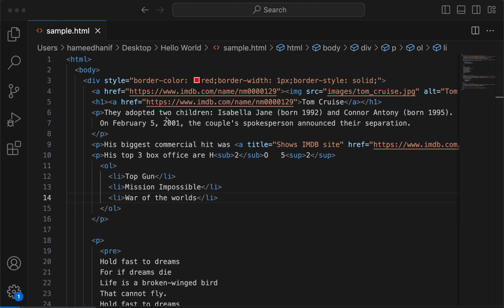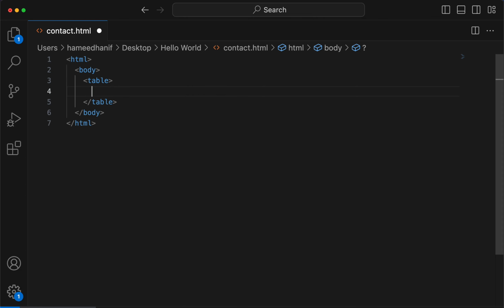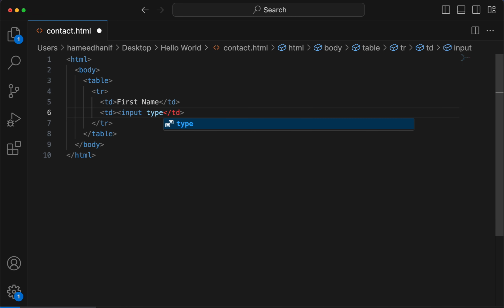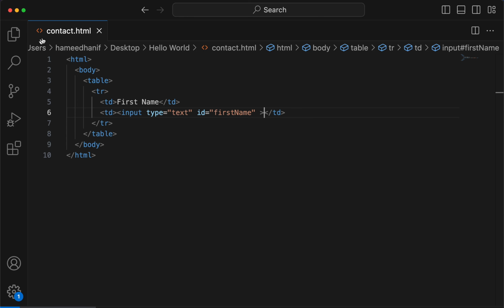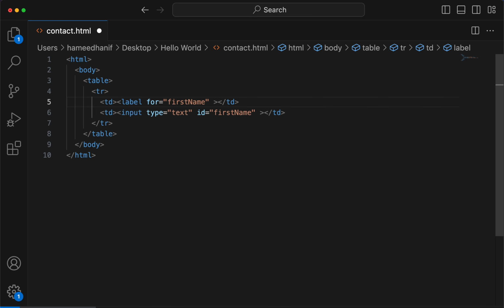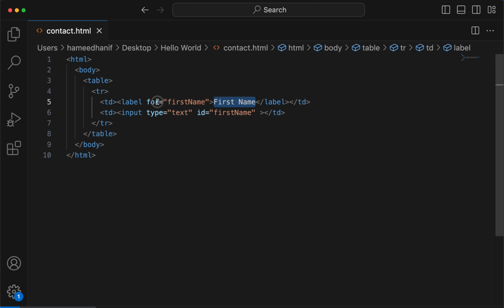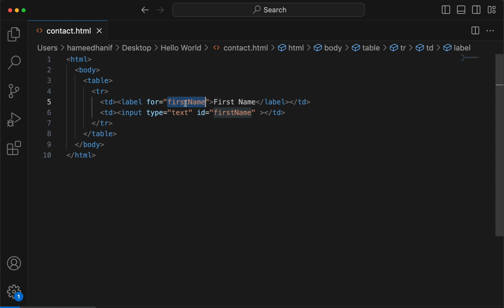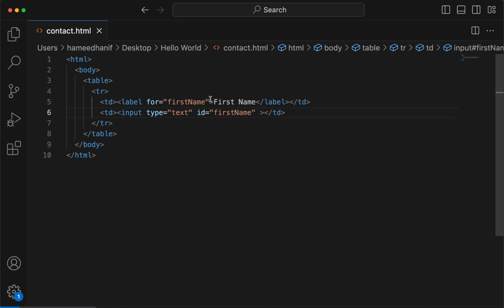Label and Input | HTML/CSS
Learn the basics of HTML by understanding the label and input tags. This beginner-friendly tutorial will guide you through creating simple forms using HTML and CSS.

Whether you're new to coding or looking to refresh your skills, this video will help you understand the function of the label and input tags in HTML. By the end, you'll be able to create your own forms and incorporate these tags into your web design projects. Don't miss this essential tutorial for beginners!